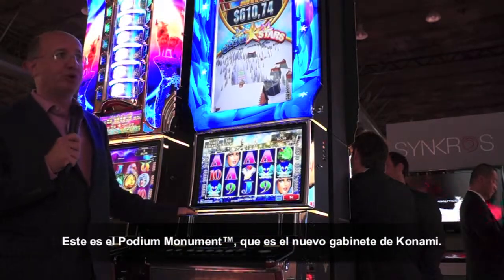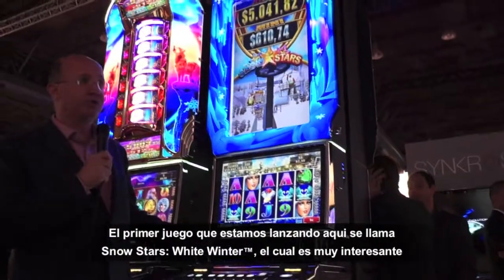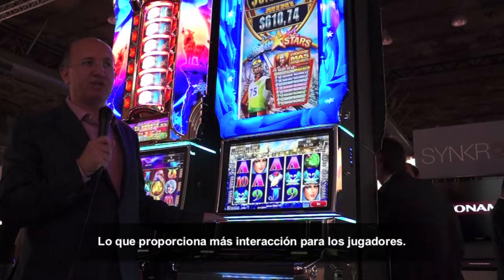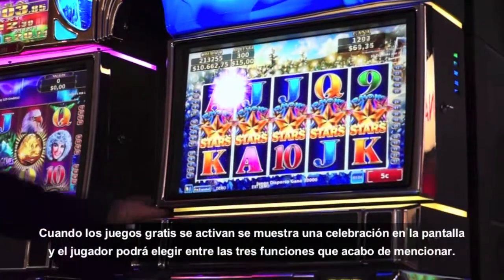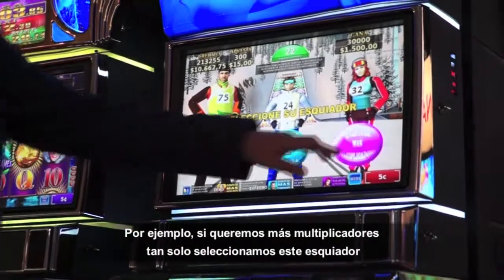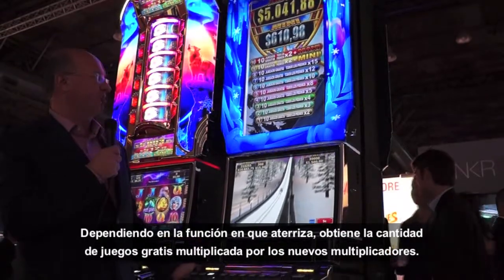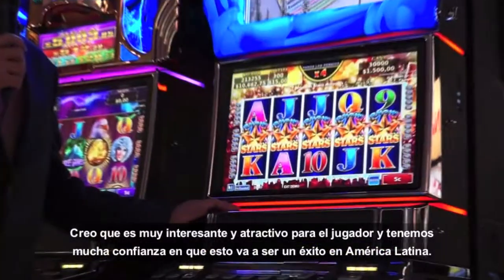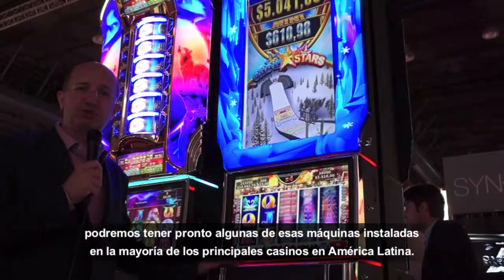Konami Podium Monument™ by Eduardo Aching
Eduardo Aching, Konami Gaming VP of International Sales demonstrates the Podium Monument™ at its launch in Latin America.